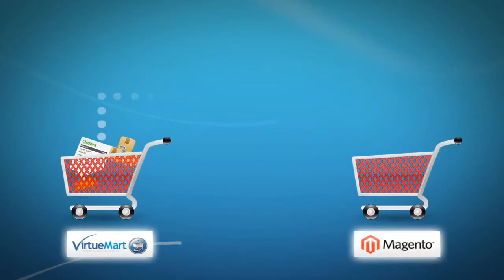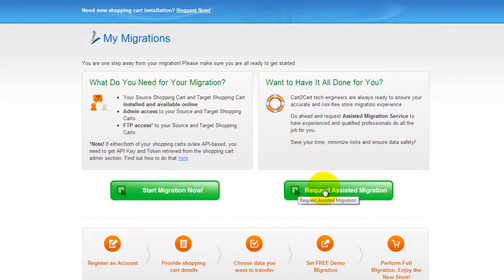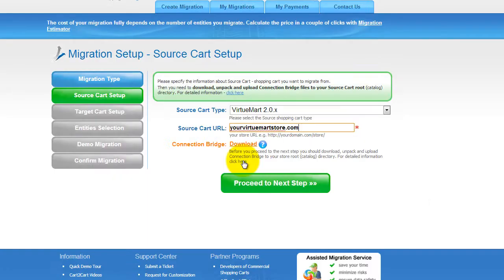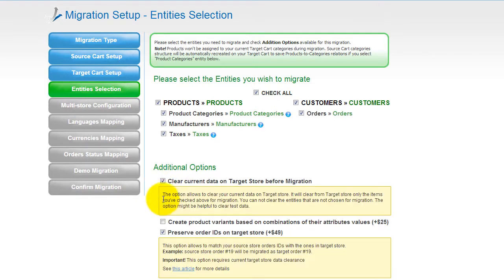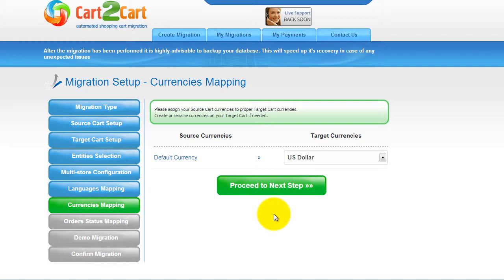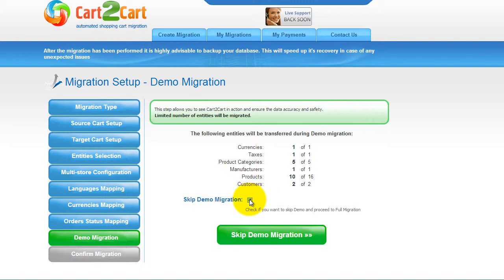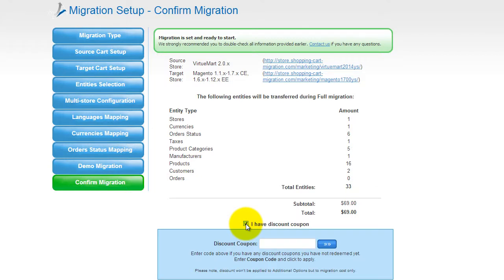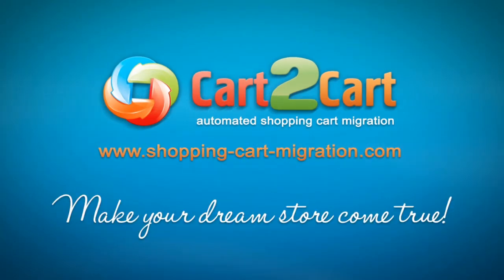How to Migrate from VirtueMart to Magento with Cart2Cart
Migrate from VirtueMart to Magento in no time! Find out how easy and quickly you can migrate your products, customers, orders and all the corresponding data from VirtueMart to Magento with Cart2Cart! You don't need to be a programmer or hire one to conduct the migration process. It's completely web-based, so there's no software to install and you can get started right away.